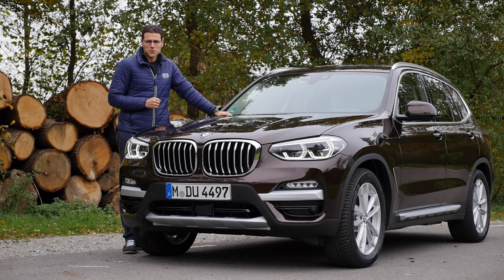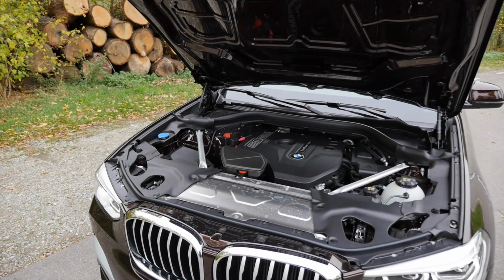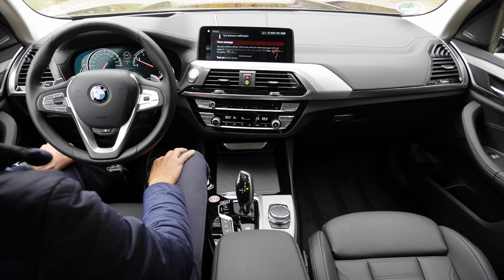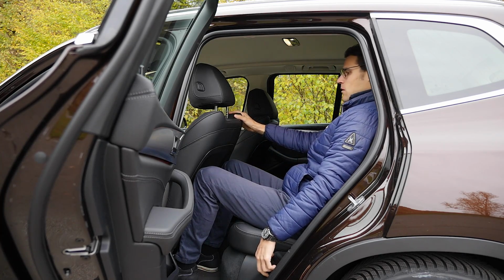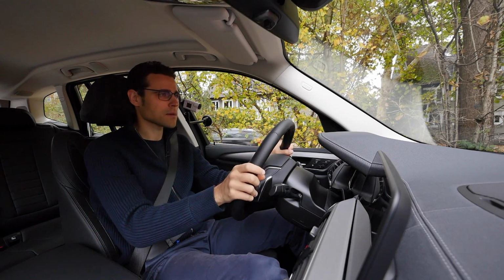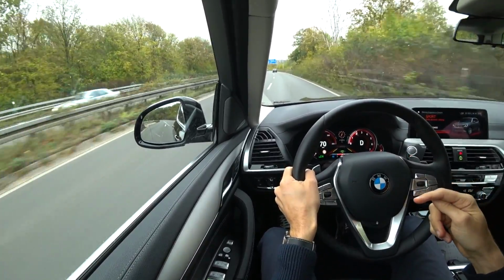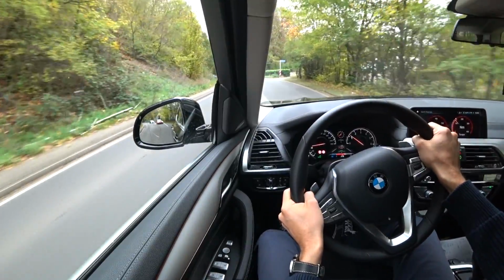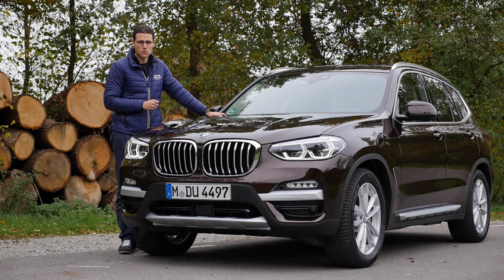BMW X3 FULL REVIEW 2019 G01 30i - Autogefühl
In today’s Autogefühl's episode, we present you the BMW X3 as 30i. As always we cover exterior, interior, engines and driving experience.